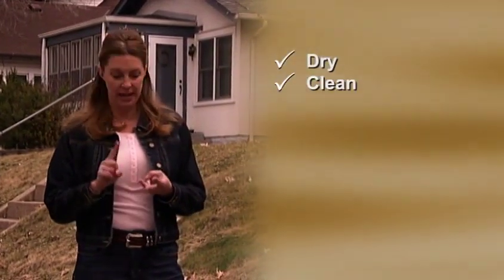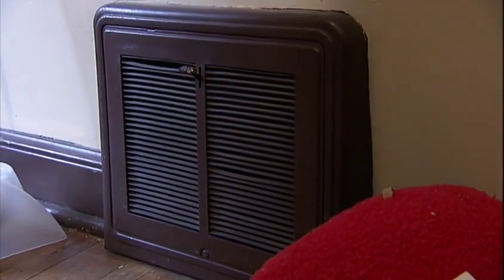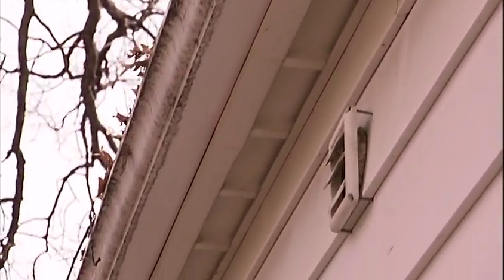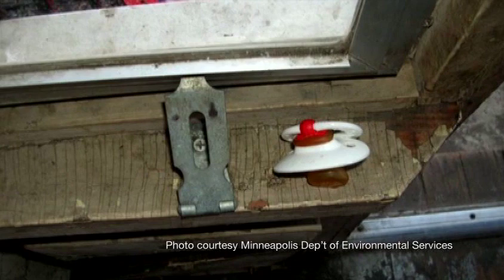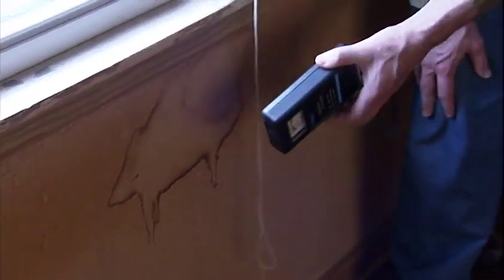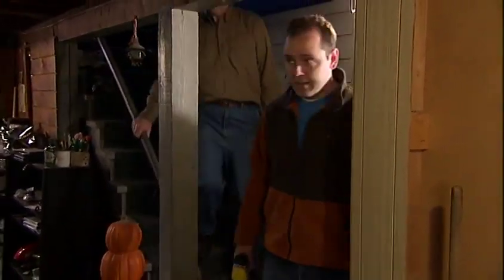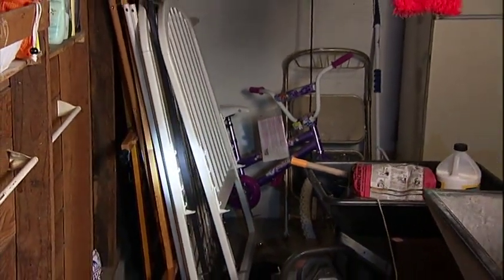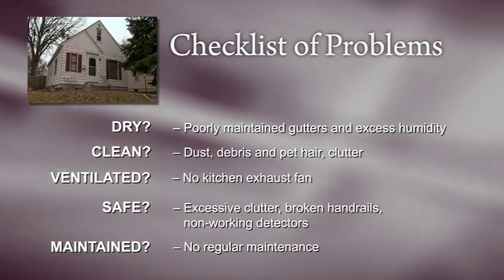CDC-Single Family Home, Northern Climate